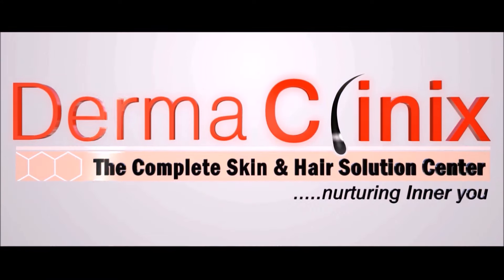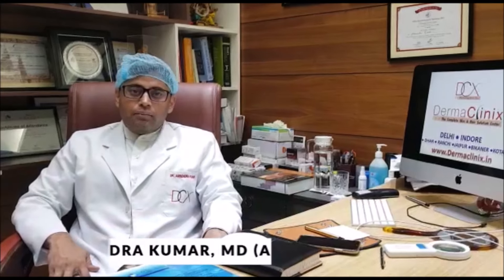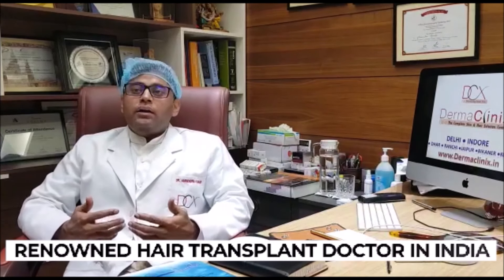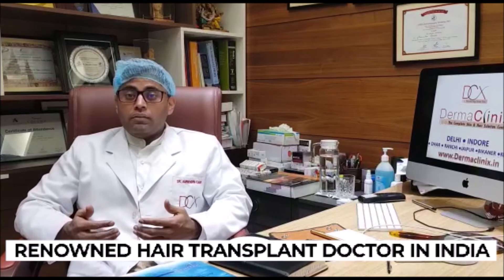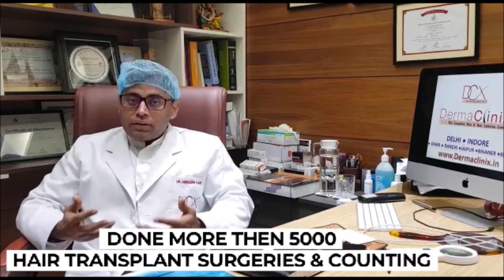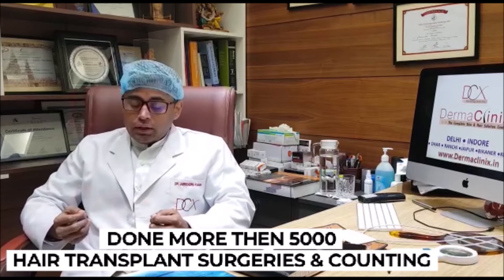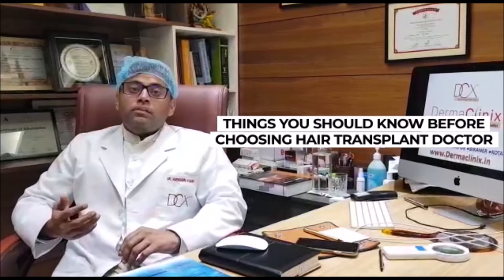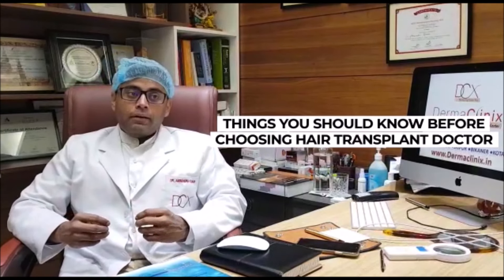How to Choose Best Hair Transplant Doctor or Clinic - DermaClinix New Delhi, INDIA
How to Choose Best Hair Transplant Doctor or Clinic

Hair Transplant Doctor
Hair Transplant Surgeon
How to choose the Top Hair Transplant Surgeon in India
How to find the top ten hair transplant doctors in Delhi
Criteria For Choosing the Best Hair Transplant Surgeon
Top Things You Should Know Before Choosing the Best Hair Transplant Doctor
Top Things to Know Before Choosing Best Hair Transplant Doctor

If you have any query please ask our experts -

We at DermaClinix maintain international standards of infrastructure & services at affordable pricing.

We have multiple branches at various locations across India which are -
South Delhi: Defence Colony, Delhi, INDIA
E-13, Basement, Defence Colony, Near Andrews Ganj Bus Stop, New Delhi, Delhi 110024

DermaClinix Chennai
No:19 1st Floor TMA Tower Dr. Thirumurthy Nagar main road, Nungambakkam, Chennai, Tamil Nadu 600034

Ranchi: Shanti skin clinic
Laxmi Tower, Near HDFC Bank, Hinoo, Ranchi, Jharkhand 834002

Indore, Madhya Pradesh (M.P)
C2, HIG Main Road, R.S.S. Nagar, Near LIG Square, Indore, Madhya Pradesh - 452001

Chouhan Hospital Dhar
18 Tilak Marg, Dhar, Madhya Pradesh 454001
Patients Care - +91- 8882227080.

Nepal :
Arogin Health Care & Research Centre: Banshidhar Marg, Near Finland Embassy Kathmandu, Nepal - 44600

Cochin: Hair Wellness Clinic
3rd floor, Panorama House, Subhash Chandra Bose Rd, Kadavanthra, Cochin- 682020